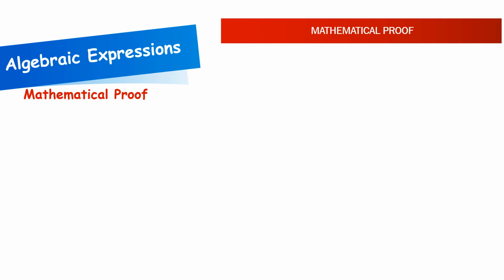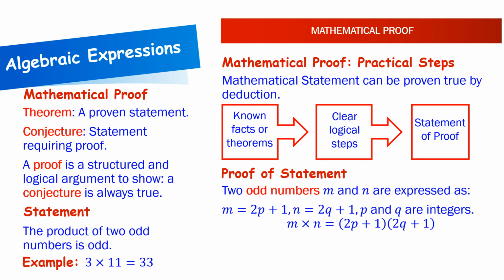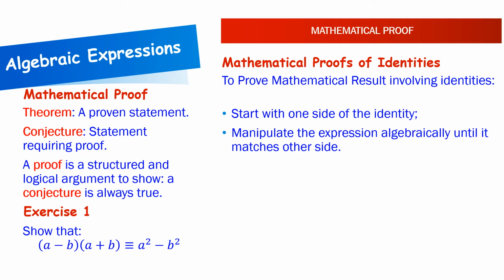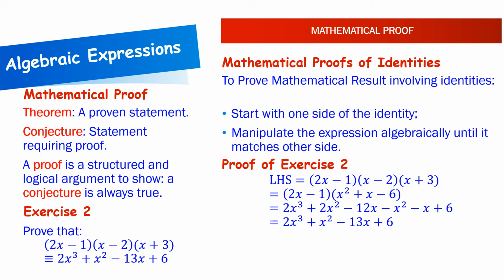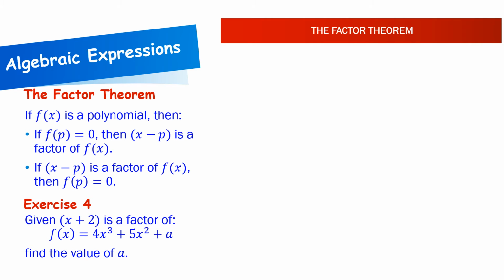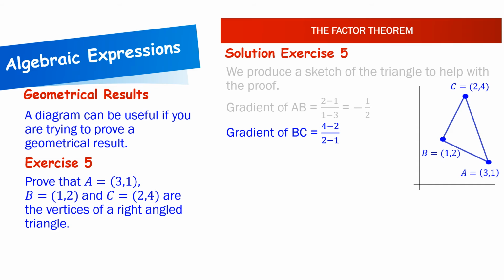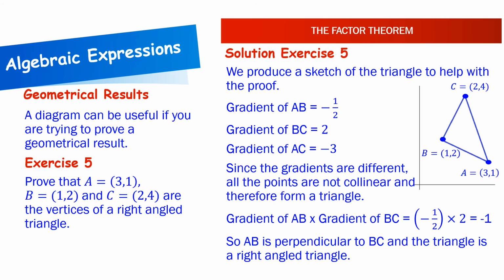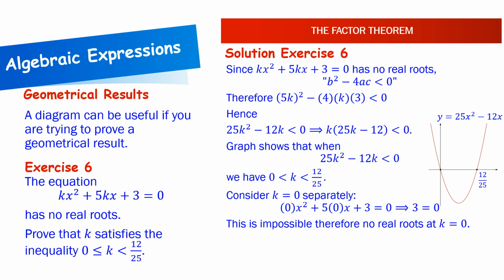Mathematical Proof | Pure Maths 1 | Maths A Level & AS Level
In this session we understand what constitutes a sound mathematical proof, use appropriate techniques to prove mathematical statements and prove mathematical identities.

Timecodes
0:00 - Intro
0:06 - Objectives
0:22 - Mathematical Proof Terminology & Practical Steps
1:20 - A Mathematical Statement: ‘Product of two odd numbers is odd’
1:51 - Proof of Mathematical Statement
3:26 - Mathematical Proof: Practical Steps
3:54 - Exercise 1: Prove an identity
4:12 - Steps required to prove a mathematical identity
4:33 - Solution Exercise 1
5:27 - Exercise 2: Prove an identity
5:50 - Solution Exercise 2
6:57 - Exercise 3: Prove part of The Factor Theorem
7:16 - Solution Exercise 3
8:08 - Exercise 4: Application of The Factor Theorem
8:28 - Solution Exercise 4
9:15 - Geometrical Results
9:24 - Exercise 5: Geometrical result
9:42 - Solution Exercise 5
12:28 - Exercise 6: Proof related to quadratic function
12:49 - Solution Exercise 6
14:47 - Recap and Conclusion